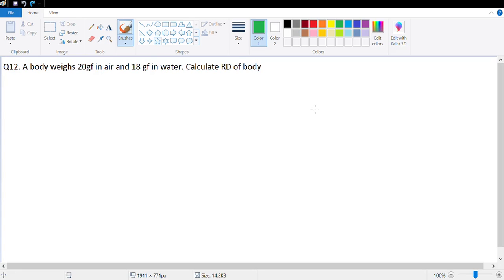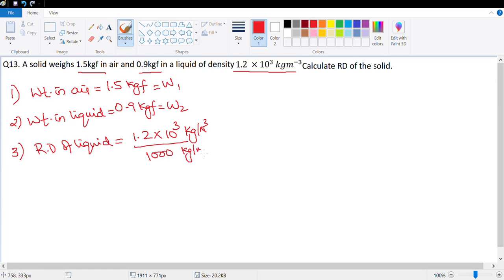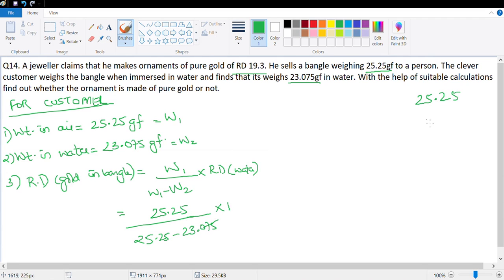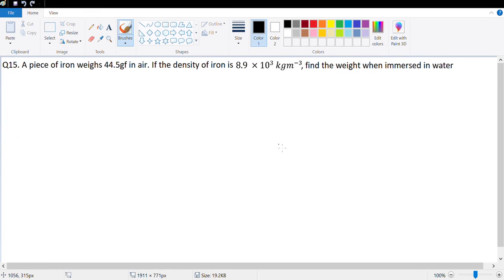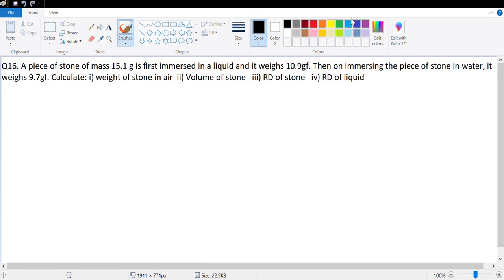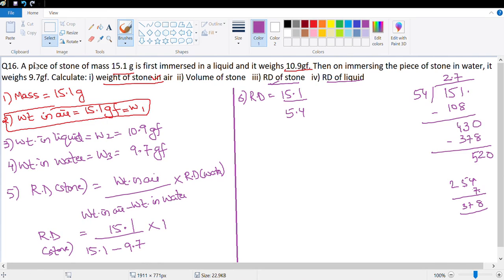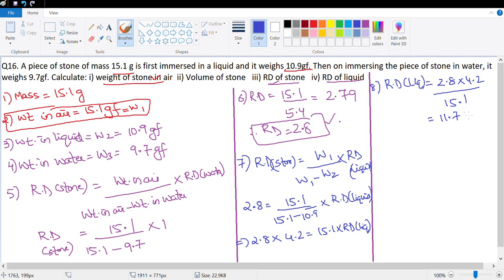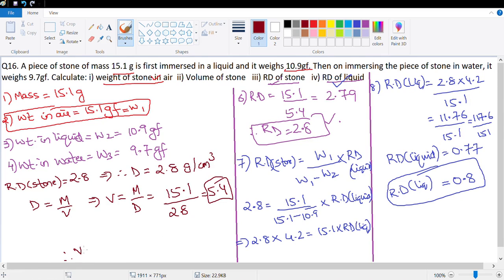Class 9 Physics Upthrust Ex 5B (part 3 of 3)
ICSE
Class 9
Concise Physics
Selina Publications
Chapter 5
Upthrust in Fluids, Archimedes' Principle and Floatation
Ex 5B